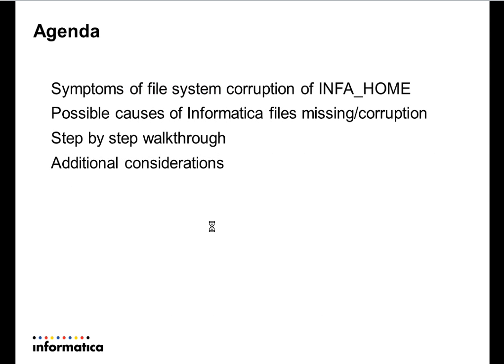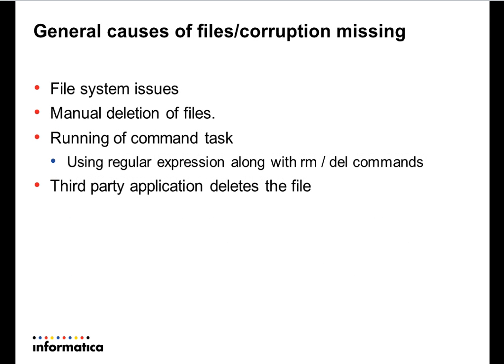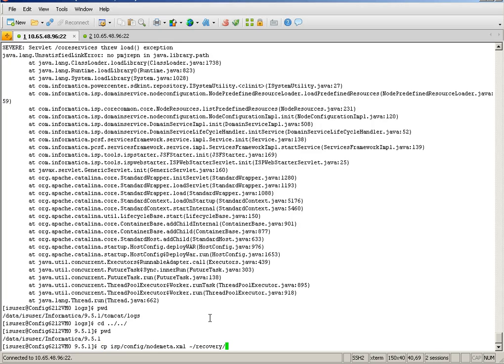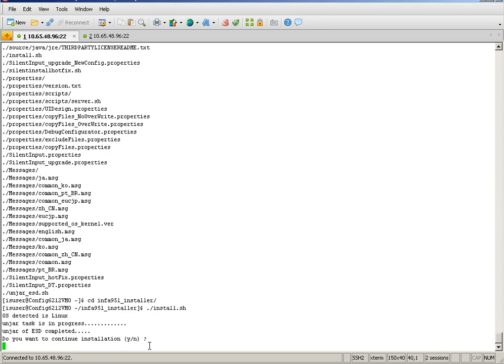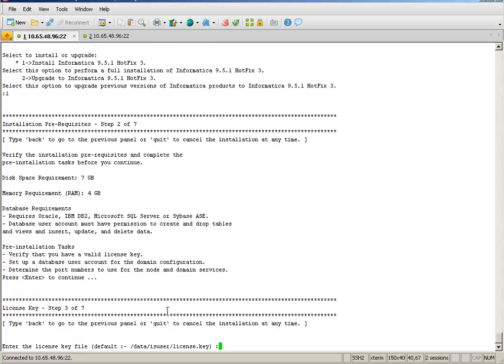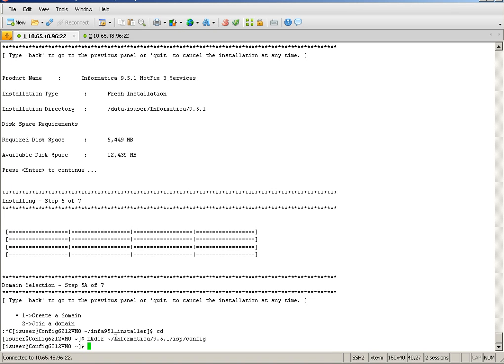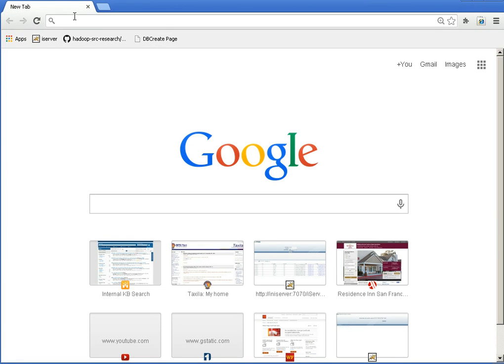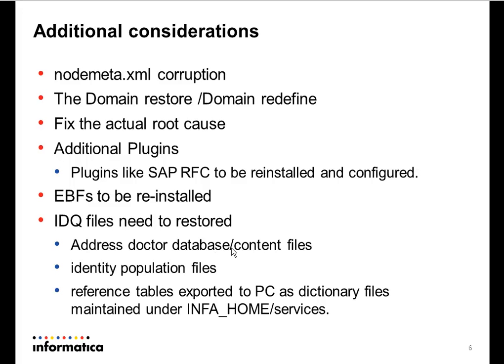How to restore Informatica installation using installer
In this presentation, we will begin with some symptoms of file system corruption, how do you confirm if it is really a file missing/corruption issue.
A quick step by step demo on how to get a corrupted instalation to running state.
What are the additional considerations /issues to be viewed while following the procedure.